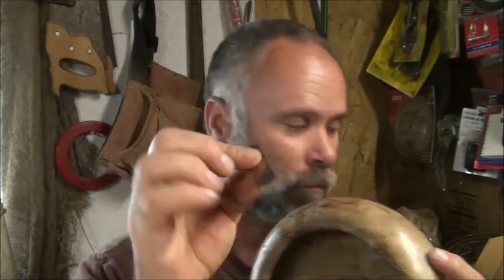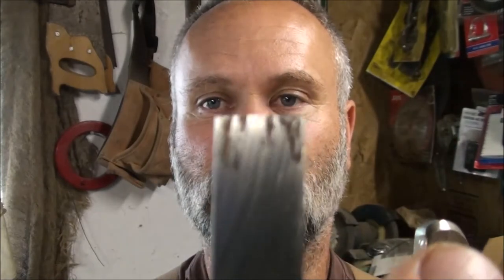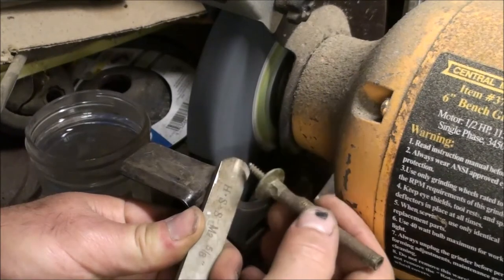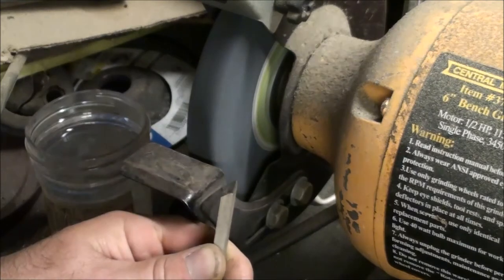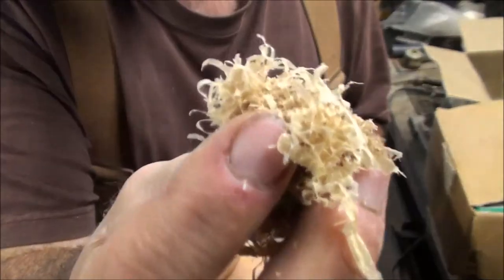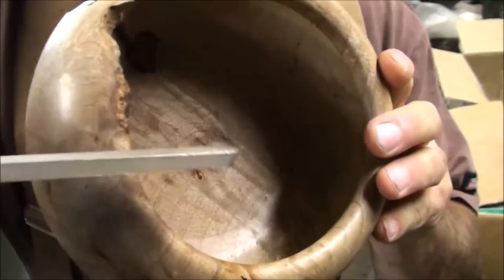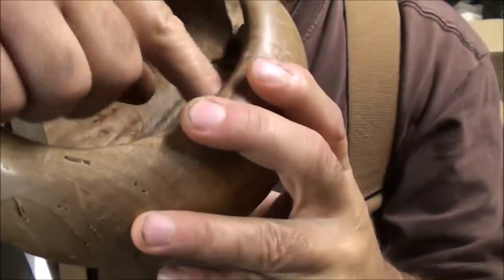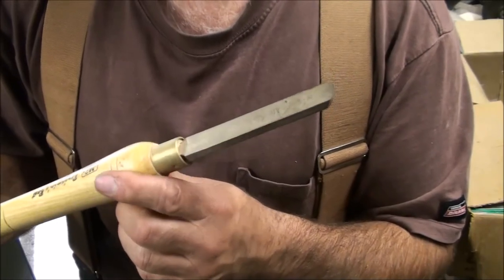Repairing a Wood Lathe Tool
Wood Lathe Chisel Set
Central Machinery Bench Grinder
Wood Lathe (This is the brand Patrick uses but his is a vintage model)

OTHER SHOP TOOLS USED BY MR. RAIN:
Makita Metal Saw
Table Saw
AC Stick Welder
Belt Sander
Sanding belts
Miter Saw
Dewalt Angle Grinder
Dewalt Drill

MISC ITEMS WE USE:
Berkey Filters (best value I have found)
What Your Doctor Doesn’t Know About Nutritional Medicine May Be Killing You